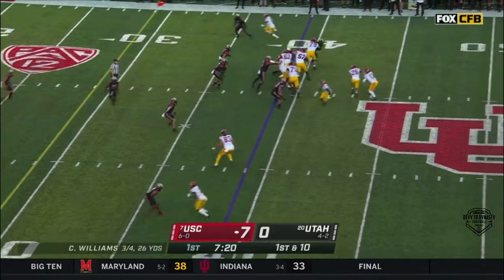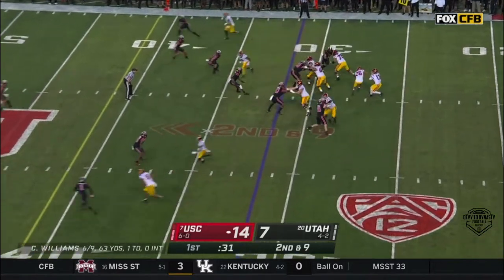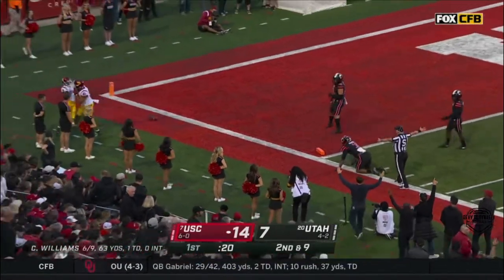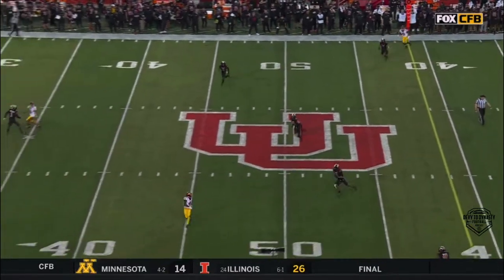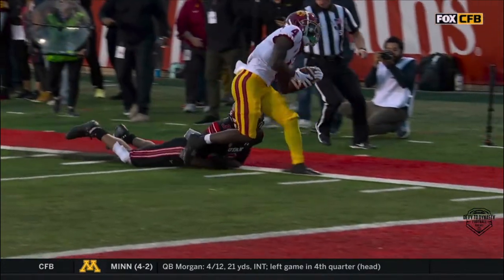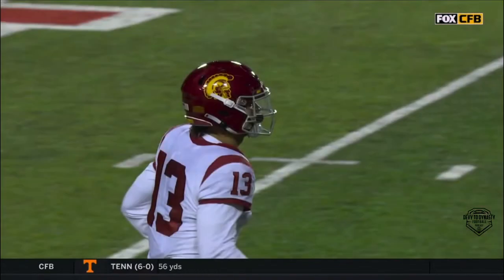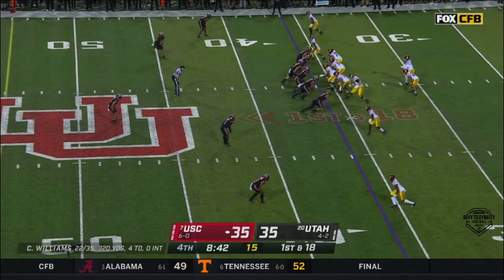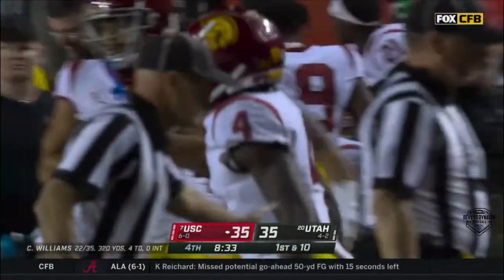Mario Williams USC vs Utah 2022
Mario Williams USC Highlights vs Utah 2022